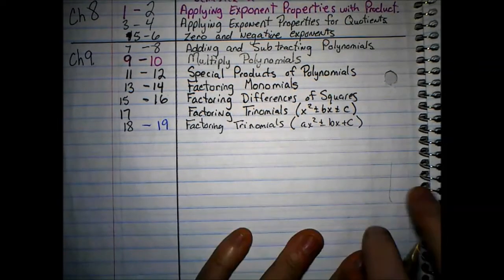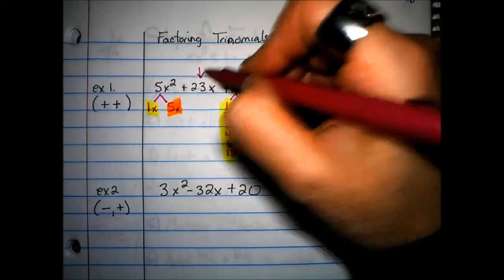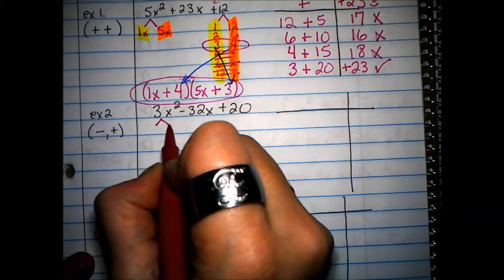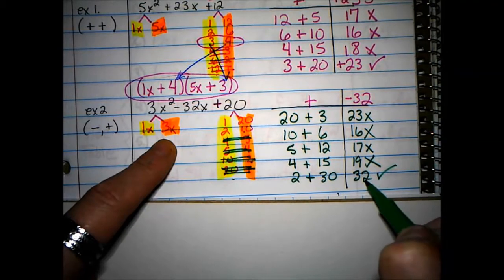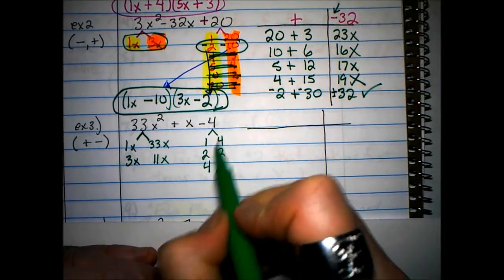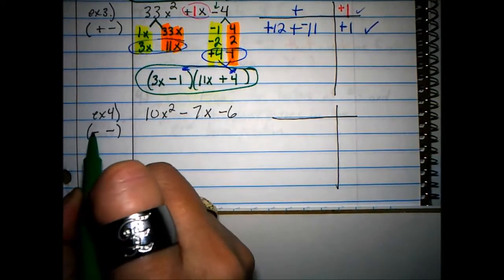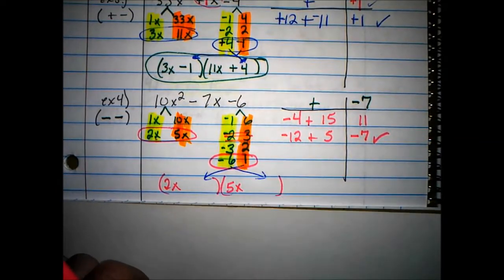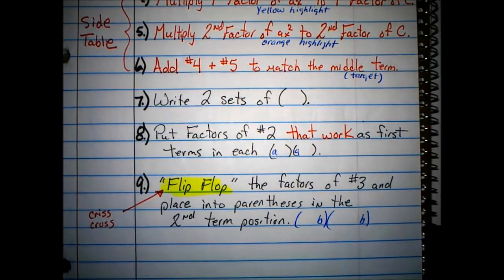Algebra Factoring Trinomials ax squared